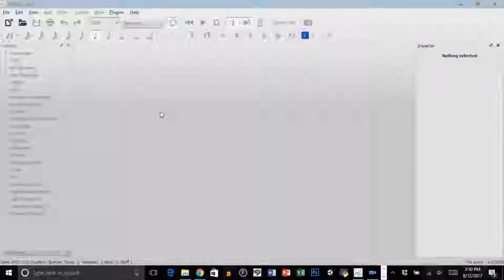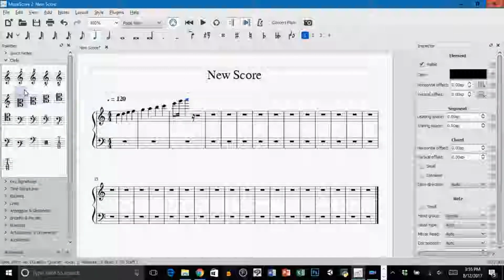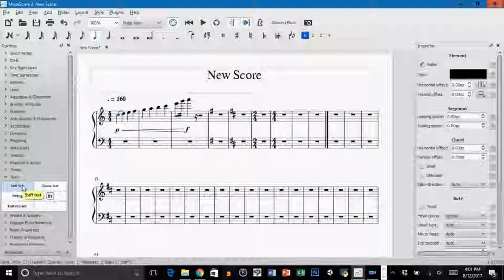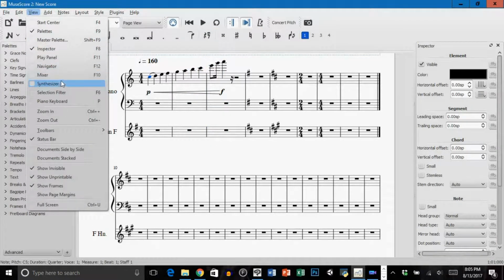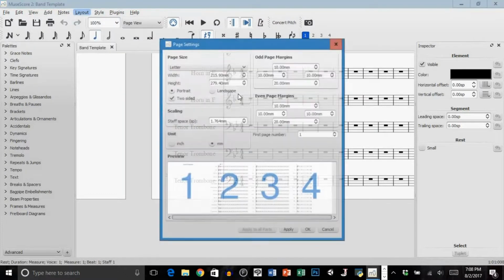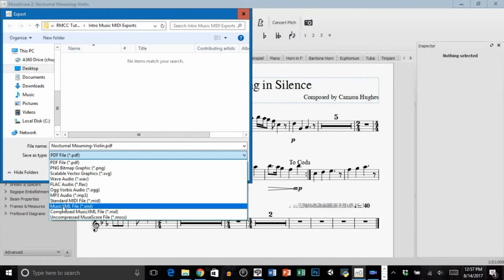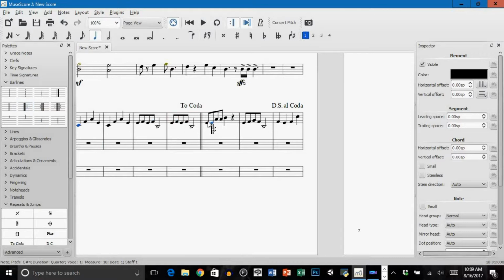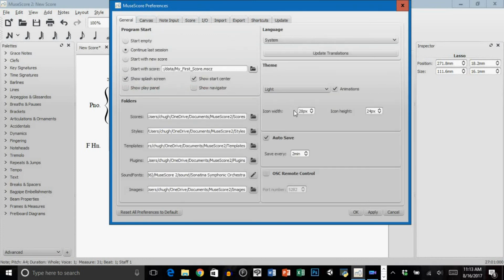Musescore - The Basics - Full Video (w/o background music)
This is the version without any background music. I will probably update this tutorial in time, once 3.0 comes out, but in the mean time, this is what I have.

Read below if you wish to go to a certain part in the video
Parts (Starting Time):
0:45 - Part 1 - Note Input and Palettes
12:50 - Part 2 - Dropdown Menus
21:26 - Part 3 - Creating Templates and Switching Instruments
26:21 - Part 4 - Creating Parts and Exporting File Formats
29:20 - Part 5 - Repeats, Codas, and Looped Playback (go to 32:31 to skip the example)
35:39 - Part 6 - Swap with Clipboard
37:26 - Part 7 - Regrouping Rhythms and Other Topics (MIDI keyboard tips and setting Preferences)

This is for those that would like to start in the notation program, Musescore. There is a download link at the bottom of this description.

Any music produced by the club belongs to the current members of the group.